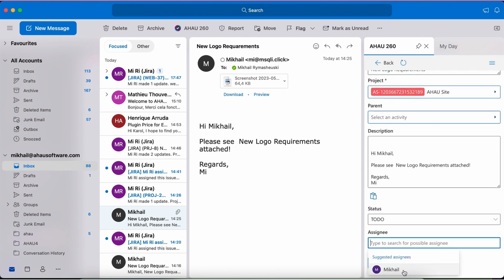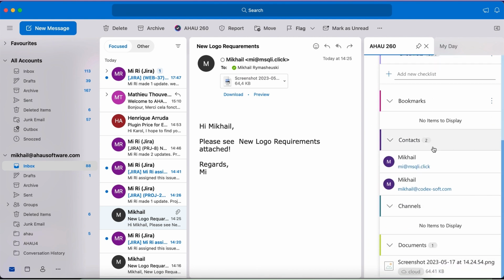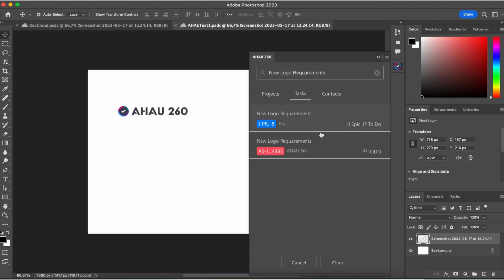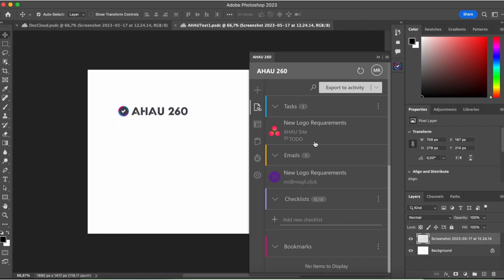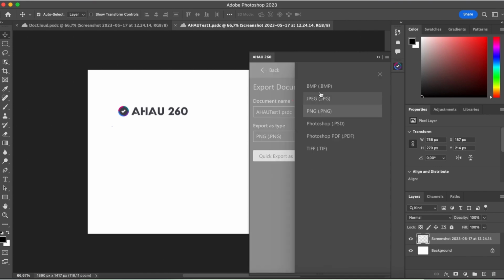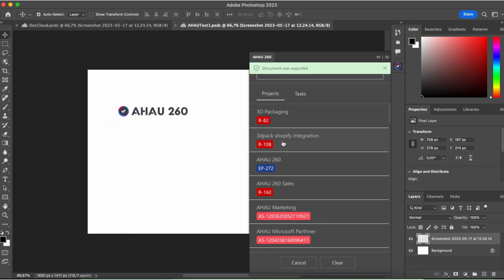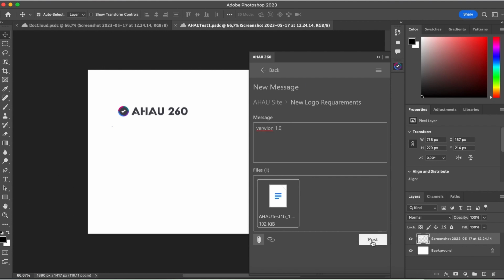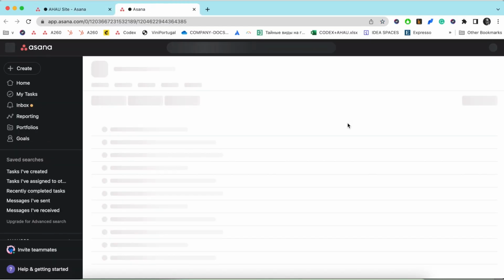AHAU 260 - Photoshop Functionalities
AHAU 260 for Photoshop allows the user to integrate all their tasks and task related data in a single app and associate it with art works and design files.